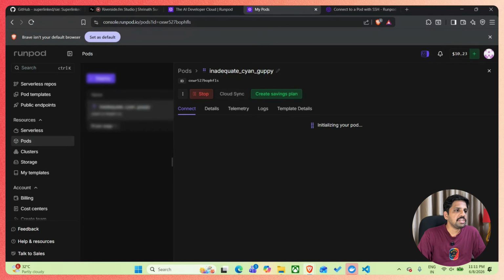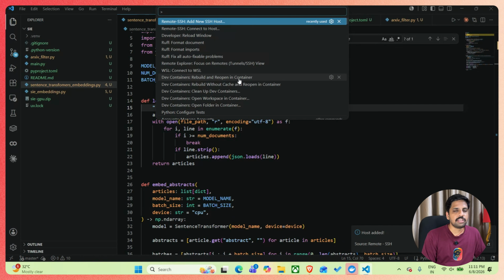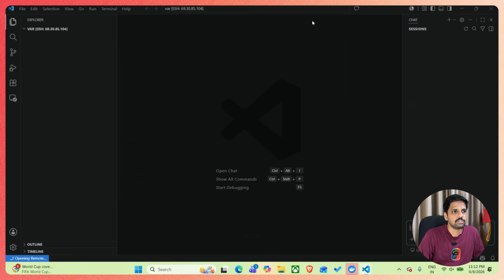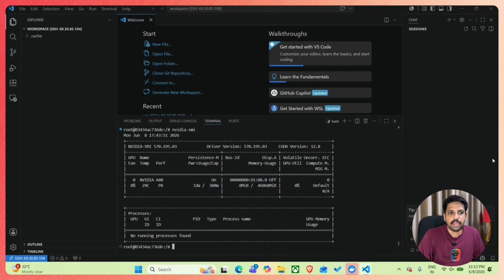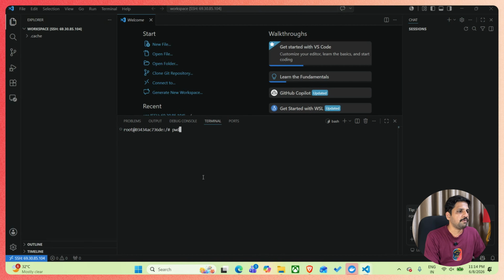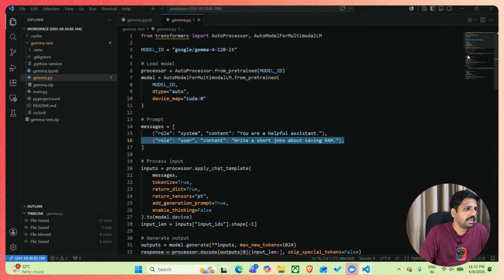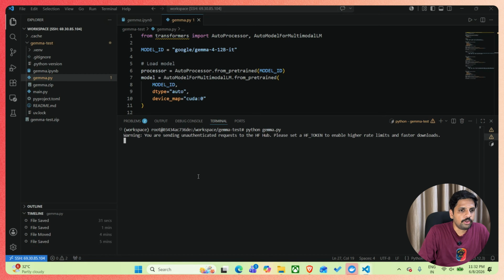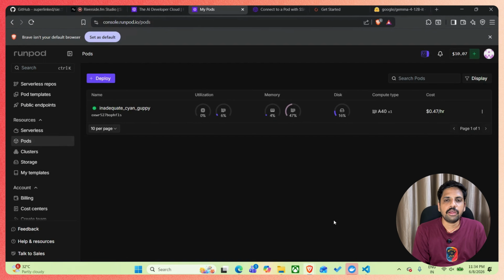Beginner's Guide to Open-Source AI: My Inference & Fine-Tuning Setup - Part 2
🚀 Want to test the latest Gemma model on a GPU in just a few minutes?

📺 If you haven't watched the previous video in this series, I highly recommend watching it before continuing with this one. It covers the basics and provides the foundation for what we build here.

In this beginner-friendly tutorial, I'll show you how to quickly launch a GPU instance, connect to it using VS Code over SSH, set up your development environment, and run inference with Gemma. We'll test all three modalities—text, image, and audio—to verify that everything is working correctly.

📌 In this video you'll learn:

* How to launch a GPU pod
* Connect to the remote machine using VS Code SSH
* Set up your workspace and development environment
* Verify GPU availability with NVIDIA-SMI
* Run Gemma inference on text, images, and audio
* Best practices to avoid unnecessary GPU charges

This workflow is ideal for anyone getting started with open-source AI models and GPU inference.